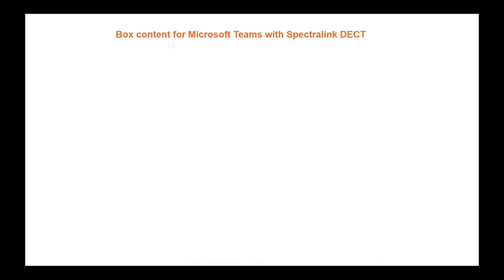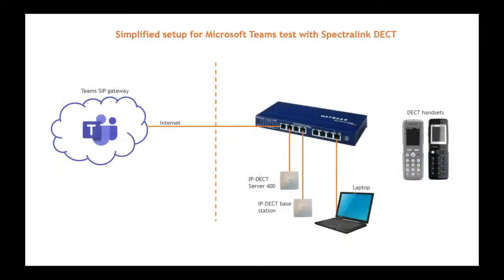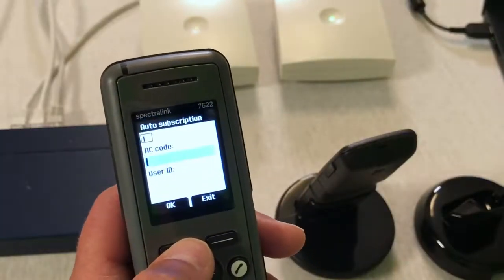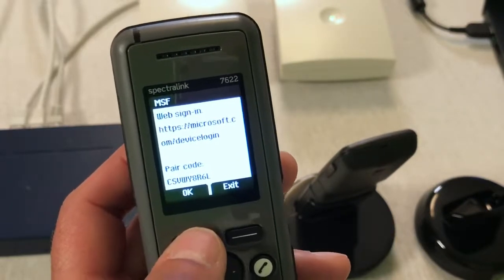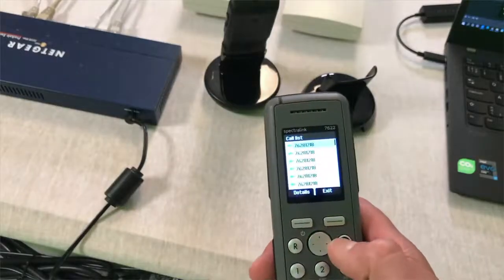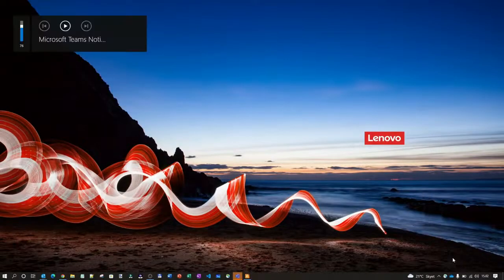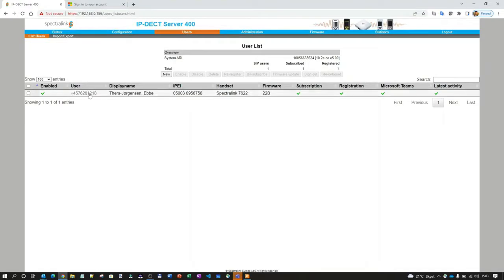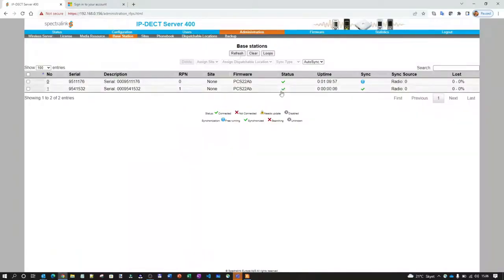Microsoft Teams Direct Integration with Spectralink DECT - How to install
Spectralink leads the enterprise mobility market with the industry’s most deployed wireless solution portfolio optimized for mission-critical healthcare, retail, manufacturing and hospitality applications.

What sets us apart? Things like superior voice quality, connectivity and enterprise-grade durability and reliability. Over 500 partners worldwide delivering an end-to-end solution together with UC telephony, Wi-Fi and DECT mobility solutions and industry-focused applications.